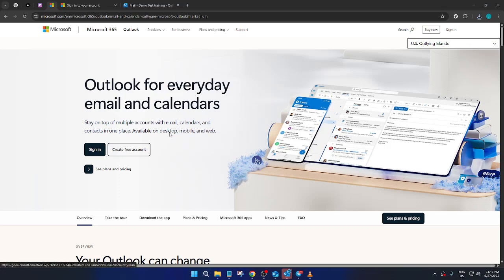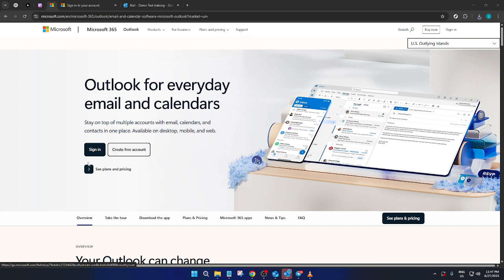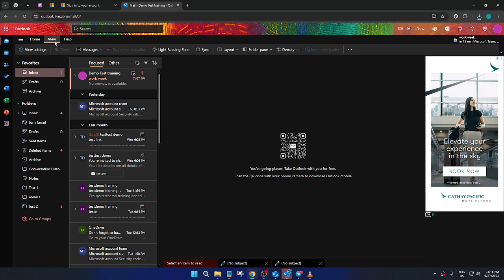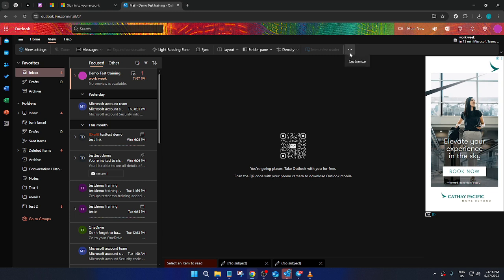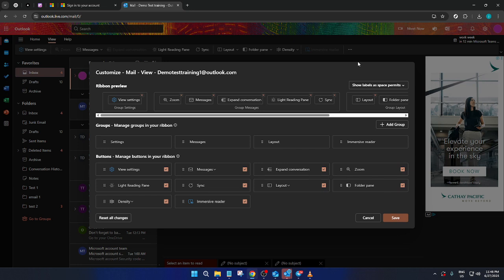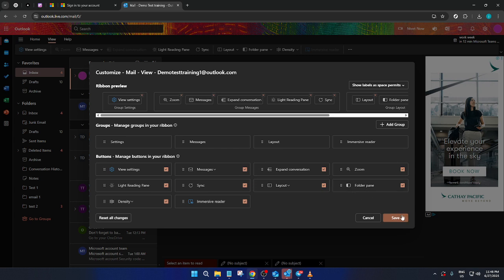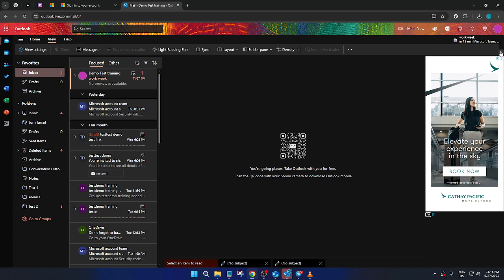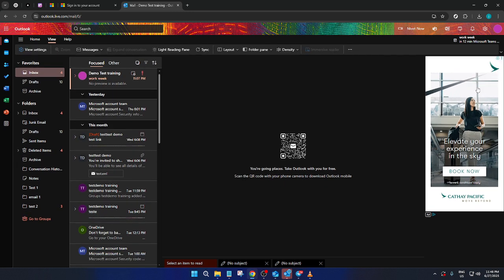How To Customize The Ribbon In New Outlook (Easiest Way) (2026 Guide)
Learn how to customize the Ribbon in the new Outlook to enhance your productivity and streamline your workflow! This detailed tutorial walks you through step-by-step instructions for personalizing the Ribbon in Outlook for Microsoft 365, Outlook Desktop, and the Outlook Web App.

⏱️ Timestamps:
0:00 Introduction
0:40 What is the Ribbon in New Outlook?
1:25 Accessing Ribbon Customization Options
2:10 Adding and Removing Commands
3:20 Creating Custom Tabs and Groups
4:15 Resetting the Ribbon to Default
5:05 Tips & Tricks for Power Users
6:00 Platform Differences: Desktop vs. Web

Take control of your Outlook experience by rearranging commands, adding shortcuts, and creating your own tabs. Whether you're using Outlook 365, the Desktop version, or Outlook Web, this guide is for you!